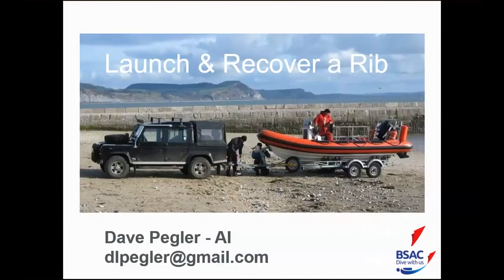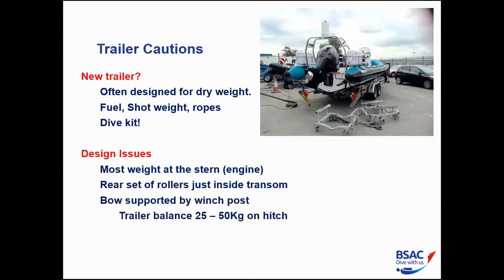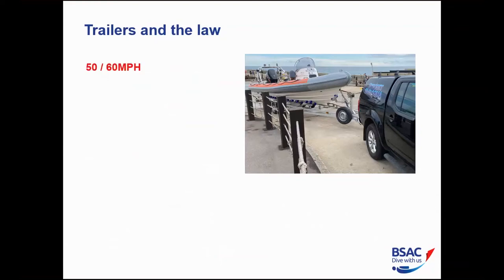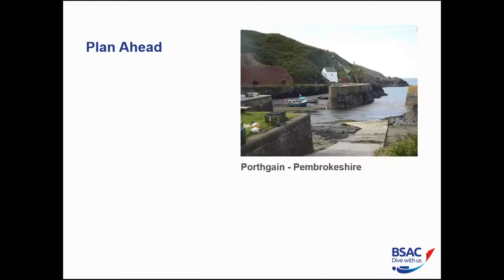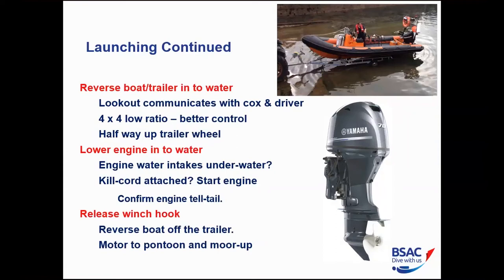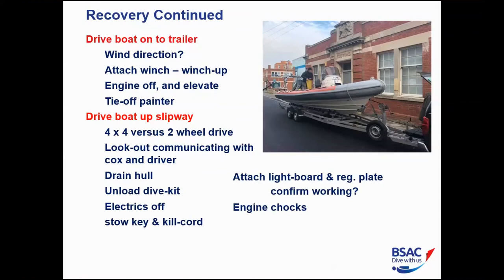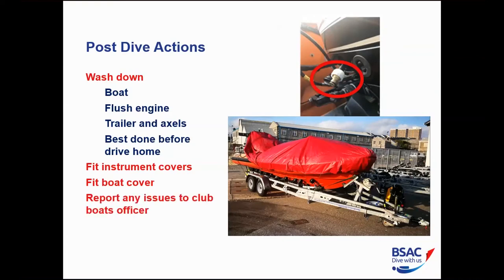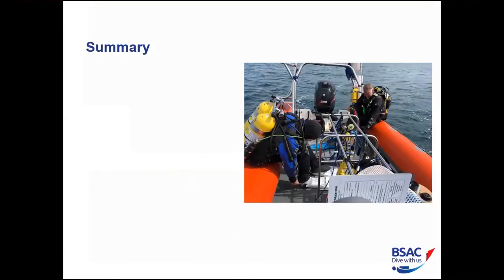Launching and recovering a RHIB | Webinar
Dave Peglar. Advanced Instructor.
This webinar will expand on previous webinars and be of interest to all members. Contents include trailer precautions, use of checklists, trailers and the law, launching and recovery, dive management from Rhibs.